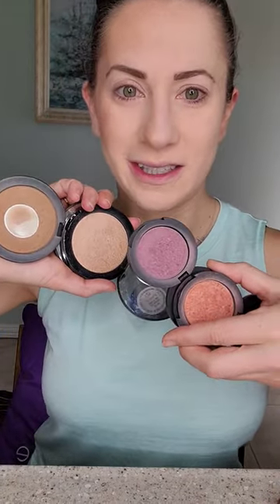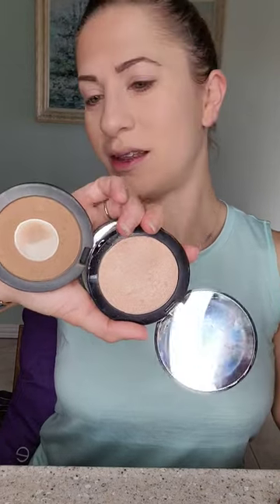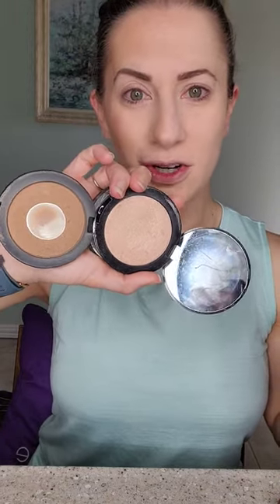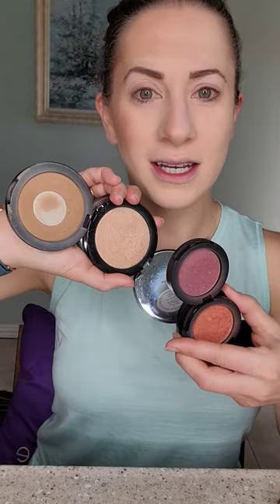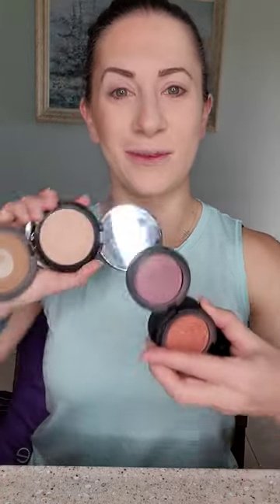My fav combo when it comes to contour & blush